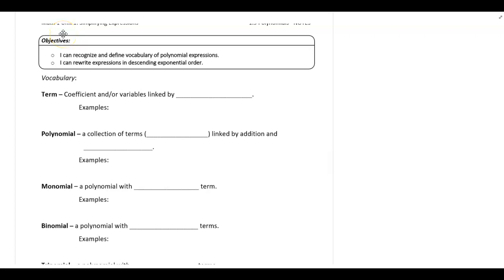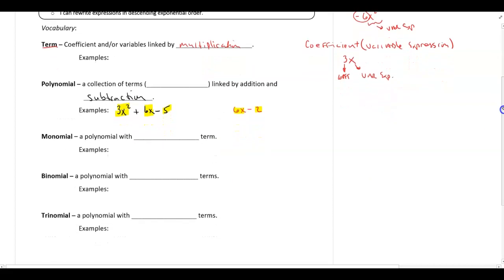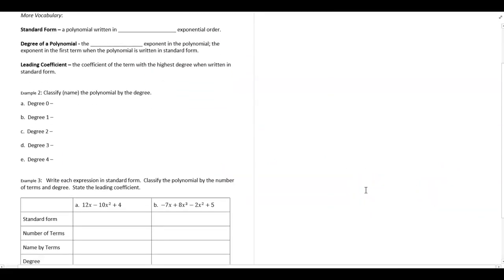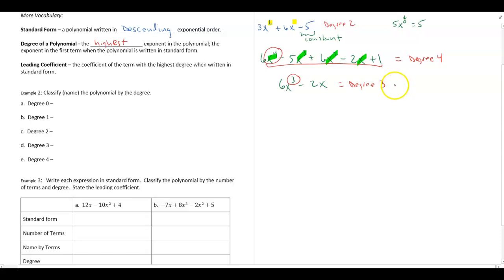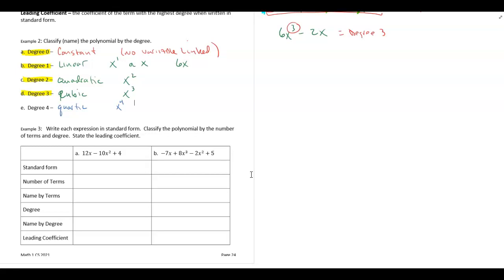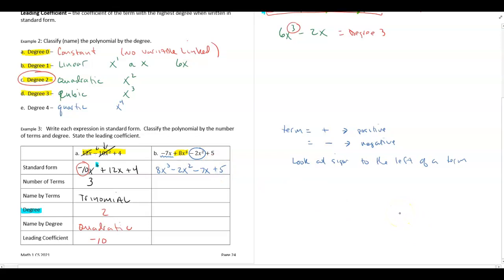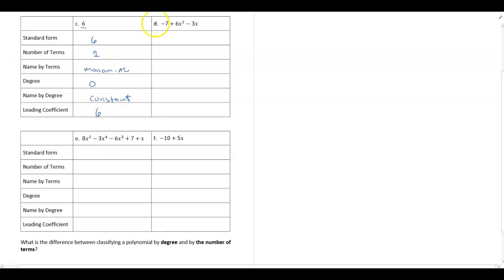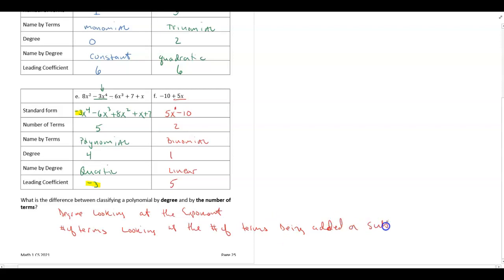Lesson 1.5 Video Notes